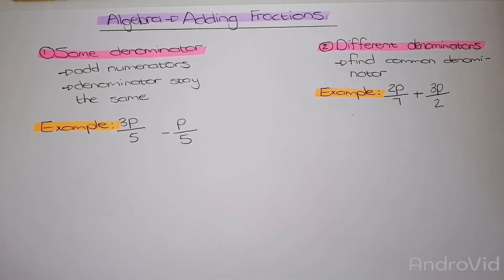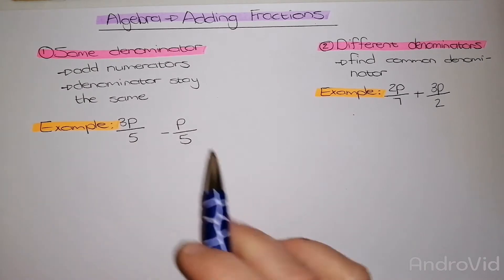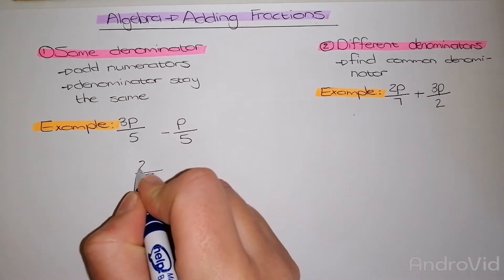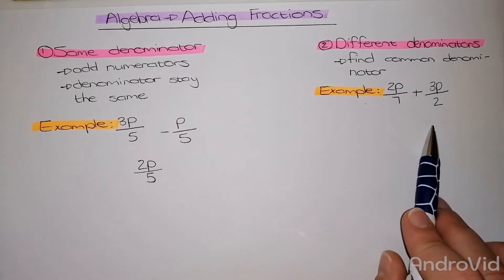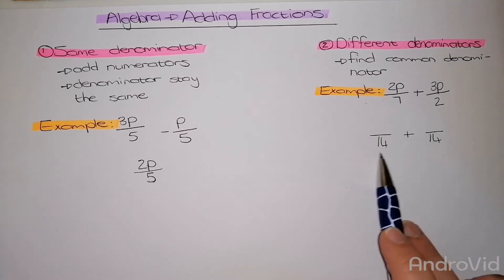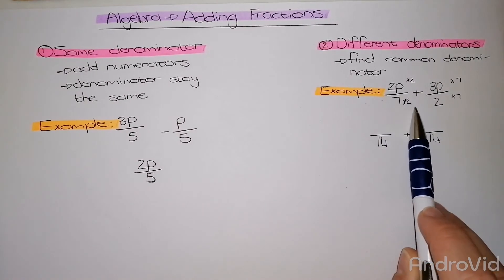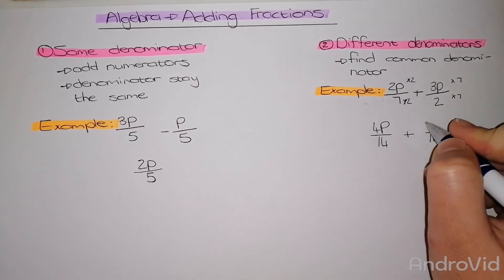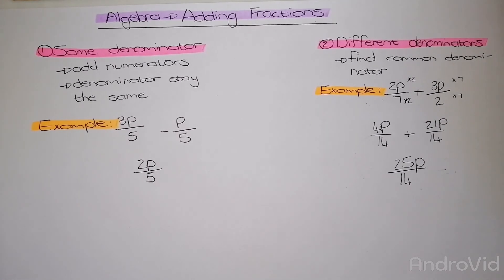Adding and subtracting Algebraic fractions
Adding fractions
Subtracting fractions
Rules of algebra
Solving algebra

Leave your questions in the comment section below and I will get back to you as soon as possible. Find the link to 'The Rules of algebra' at the end of the video.